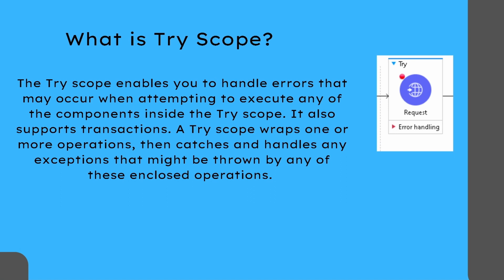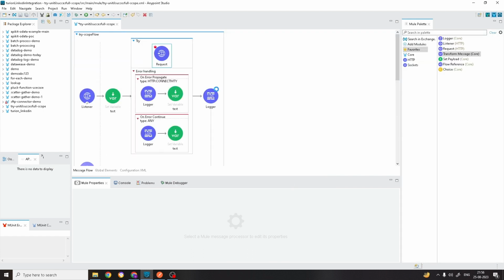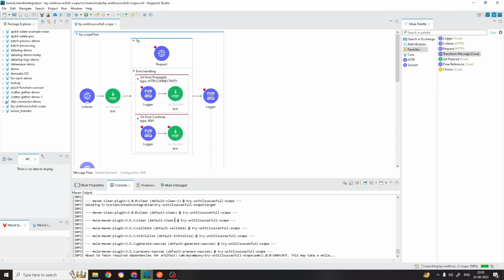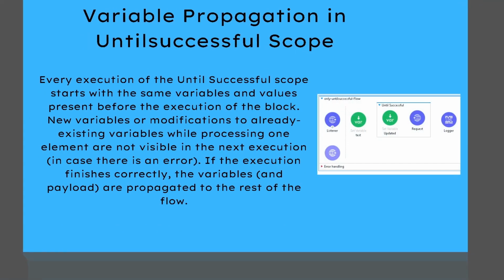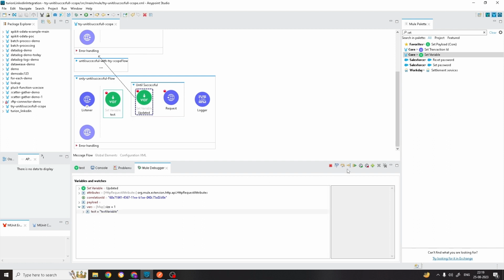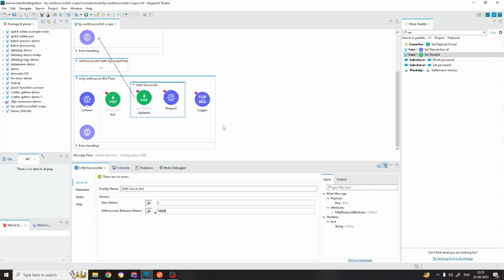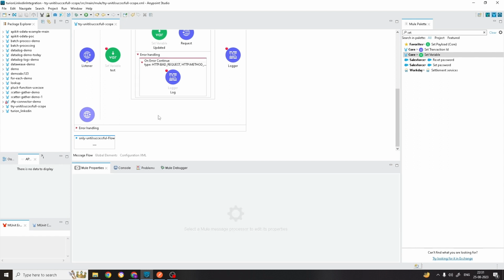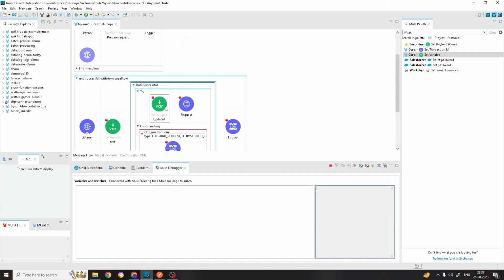Try Scope | Until Successful Scope | Error Handling | How it works ? | Use cases | Mule 4 | Mulesoft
In this video we are going to learn about how you can use Try Scope and Until Successful Scope in Mulesoft with Error Handling and we have also covered different POC's for better understanding of the concept in Anypoiny Studio.